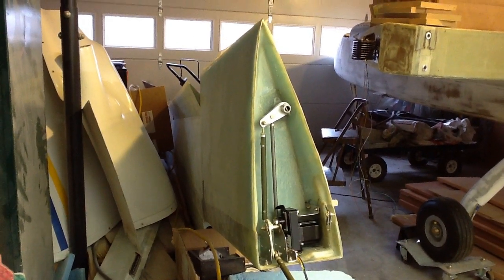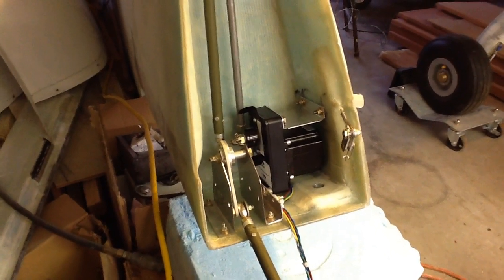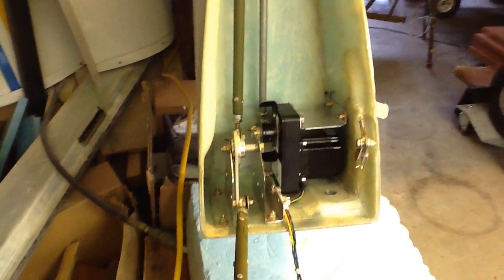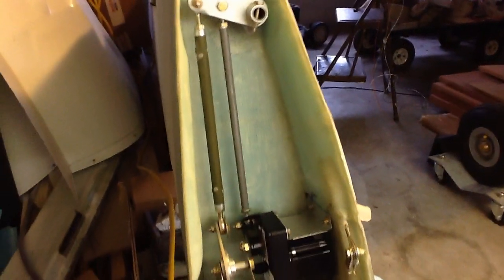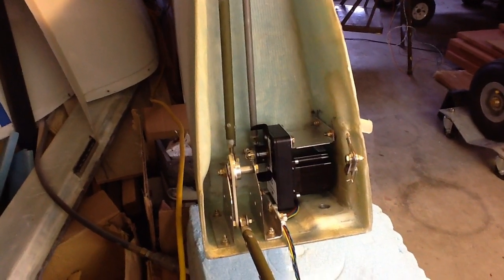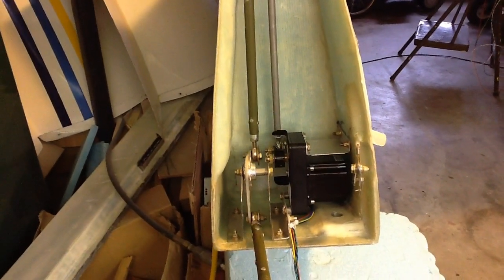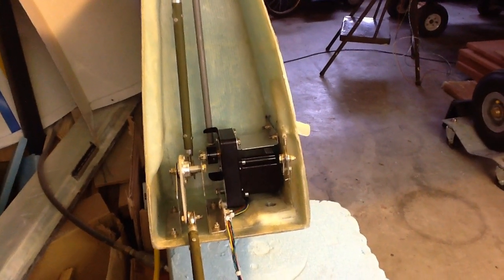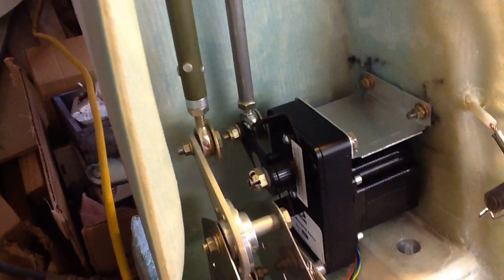Auto Pilot aileron servo installation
After checking with a few other builders, I decided that I would try to mount my Dynon SV32 Auto Pilot Servo in the root of the left wing.  It was a space with easy accessibility, but it was questionable whether it would even fit.  After fabricating the upper and lower support brackets three times each, I settled on a location that allowed solid mounting with essentially no flexing.  It had to be mounted deeply enough to allow insertion of the wing mounting bolt in the hole seen in the near right corner of the wing recess, yet not so deep that the wide area washer securing the ball-link on the end of the servo arm hit the back wall of the recess.  Referencing several sample installation instructions provided by Dynon gave some helpful ideas.  I used drilled head AN3H series bolts through the mounting brackets and into the frame of the servo.  The bolts were safety wired together in pairs, such that they cannot loosen and back out.